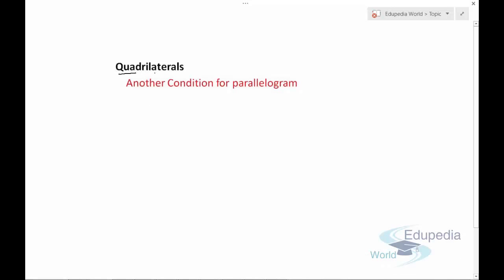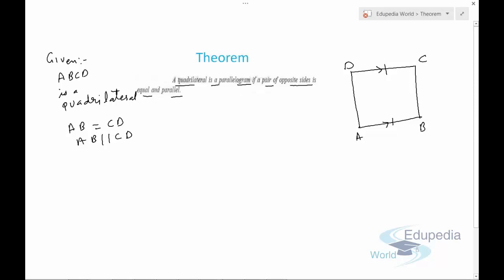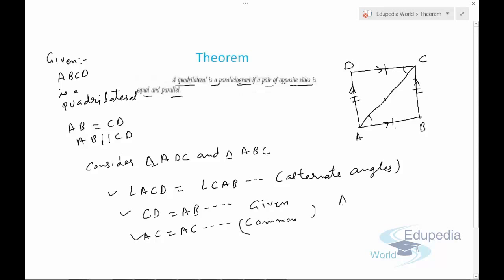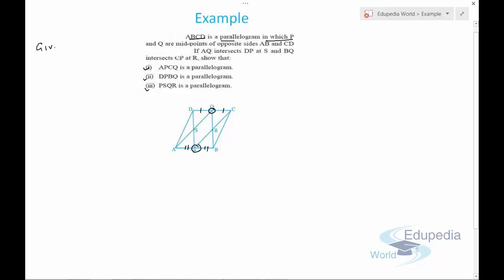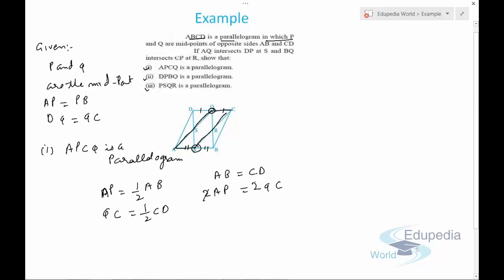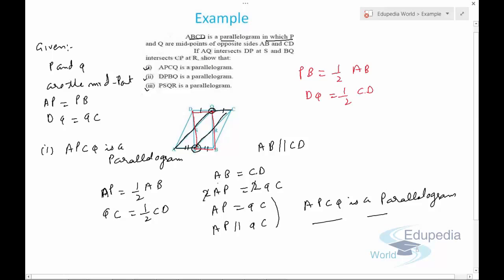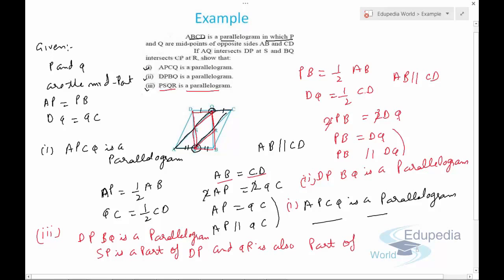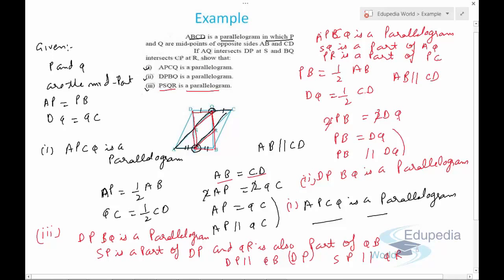Mathematics Grade 9 - | Condition for Parallelogram | Quadrilateral- A Parallelogram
Mathematics (Grade 9): High School Learning:
Condition for Parallelogram | Quadrilateral- A Parallelogram;

for more videos on Mathematics (Grade 9);